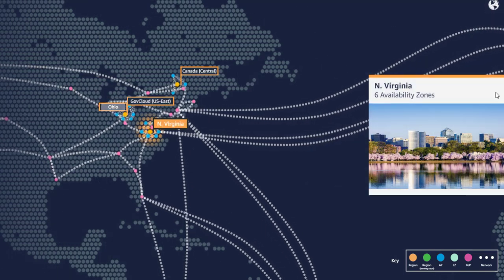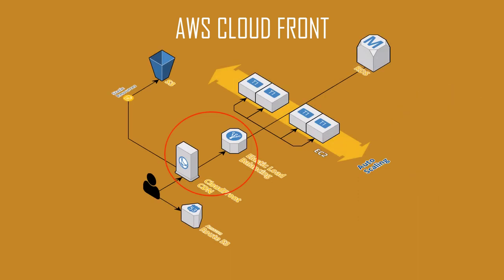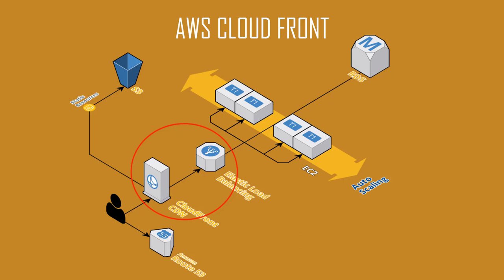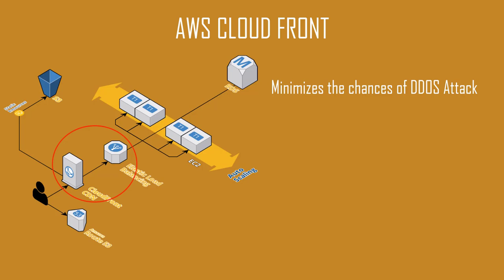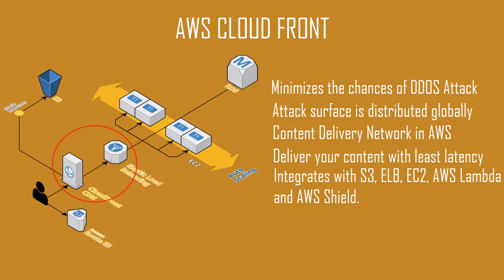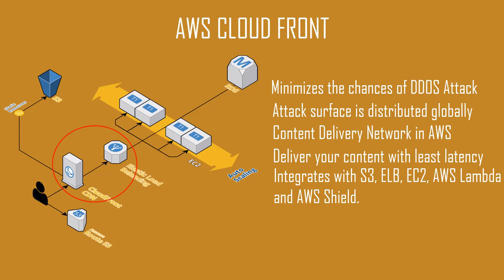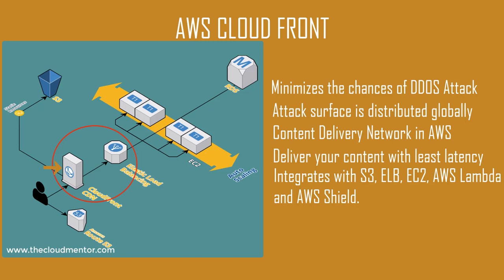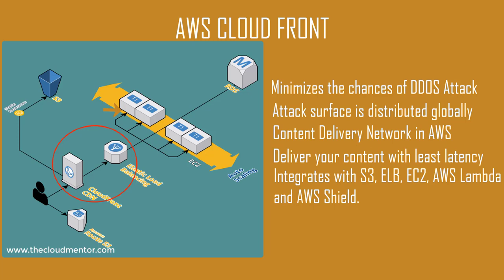52 Cloud Front | AWS Certified Cloud Practitioner Essentials Course | OXWON